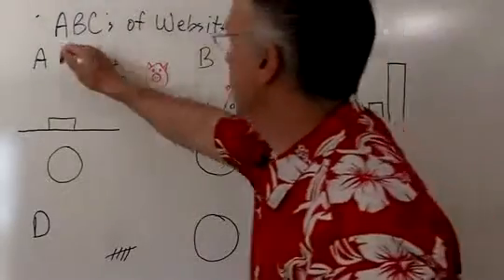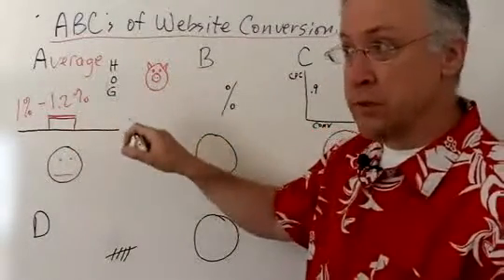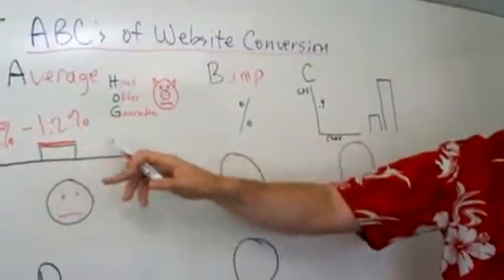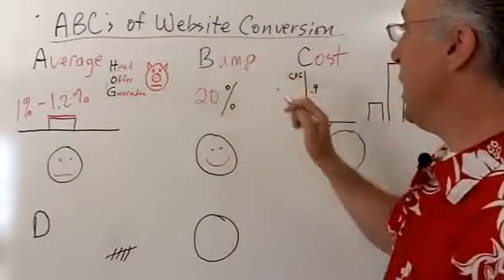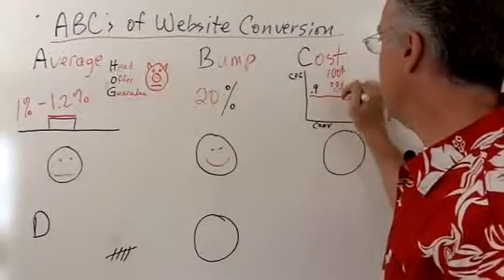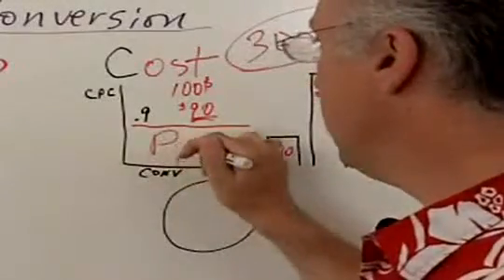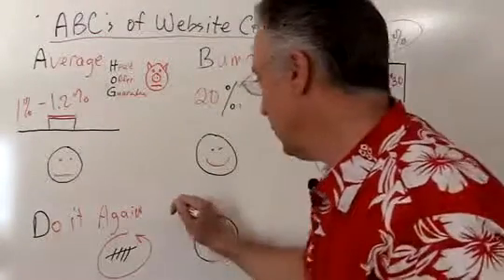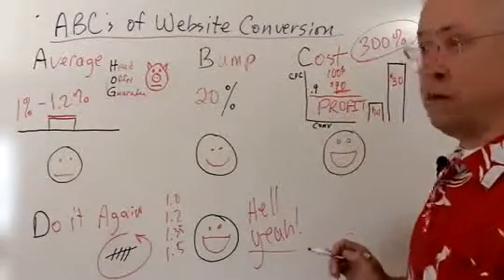Increase Website Profits by 300%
Well, this Thursday (4/15/10) were holding the first of a 2-part webinar series on how to use WordPress to automatically get free traffic from Google and other sources.